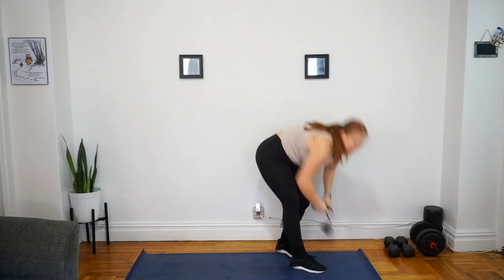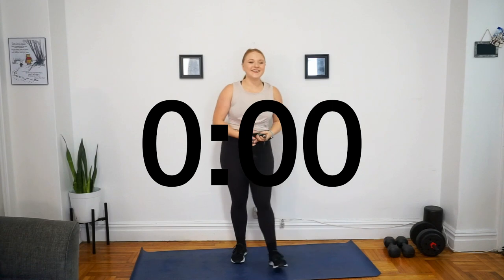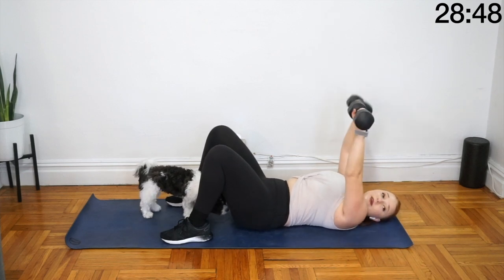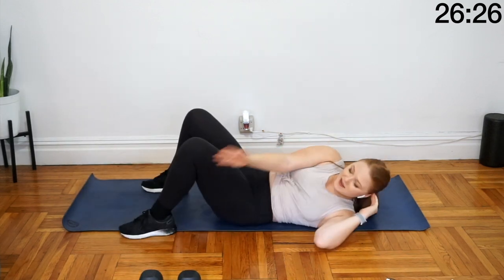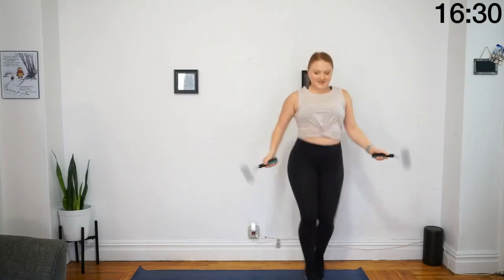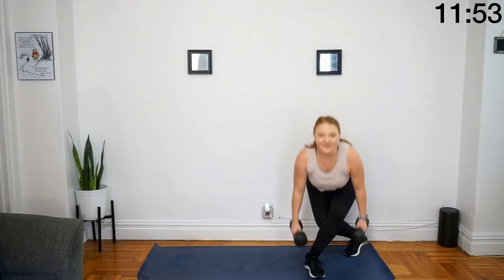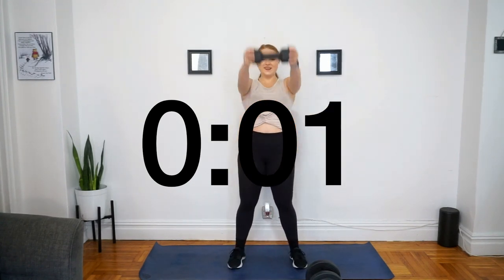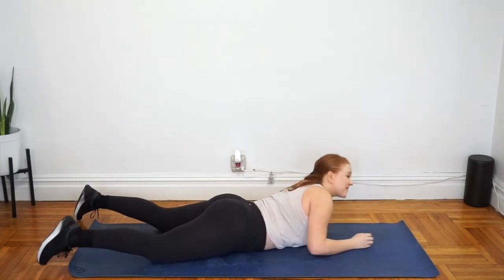Day 15: Jump Rope Full Body with Resistance Bands, Weights, and our Ab Sequence!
Congratulations! You've made it to day 5 of our tabata week and day 15 of our program!!!🎉🎉🎉 Keep it up! Today's workout will incorporate a bit of everything, so grab your bands, rope, and weights, and let's get going!

Don't forget to join me Monday for our Jump Rope, Cardio, & Abs workout (posted at 6am Eastern)! 😉

Follow this link for my dumbbell set:

Follow this link for my 8lb dumbbell set:

Follow this link for another dumbbell set I highly suggest:

Follow this link for my bands:

Another band that I suggest: